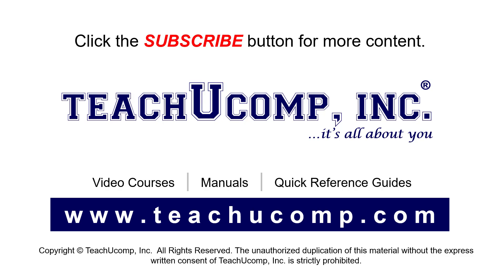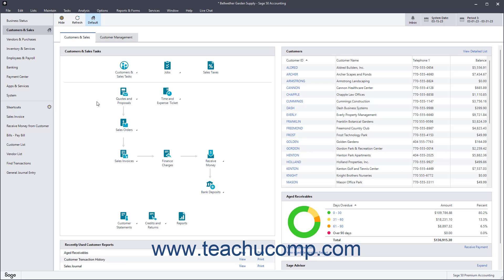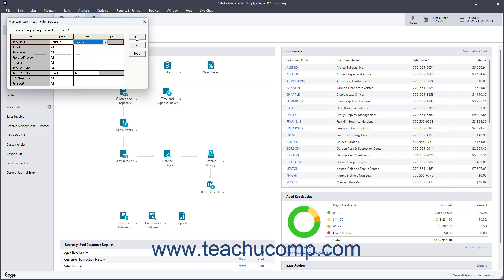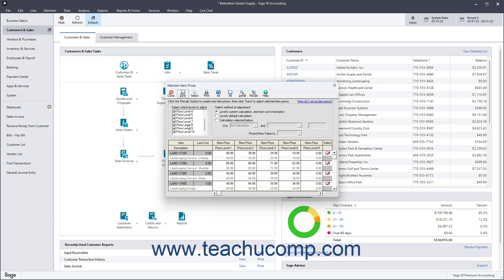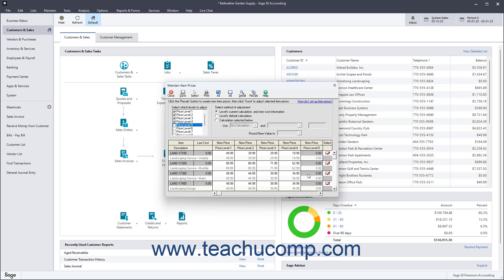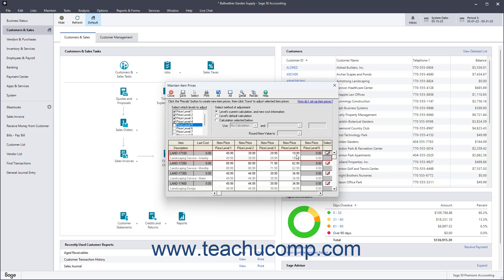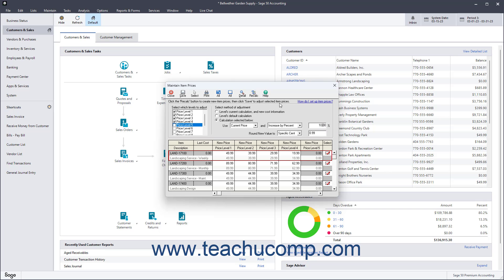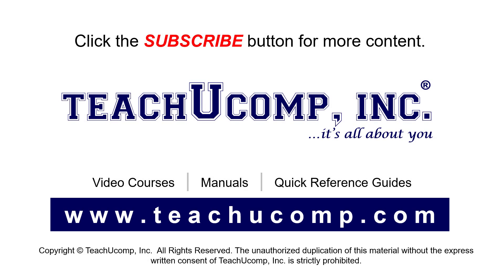How to Change Item Prices in Sage 50 Accounting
This Sage 50 Accounting tutorial video shows you how to change the prices of items in Sage 50 Accounting. This video is from our complete Sage 50 Accounting training, _Mastering Sage 50 Accounting Made Easy_ ™.